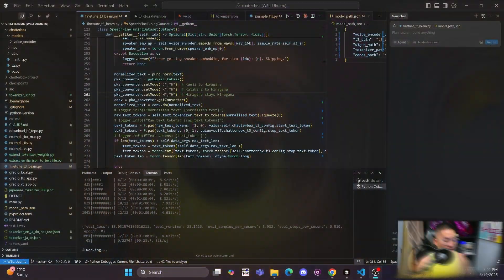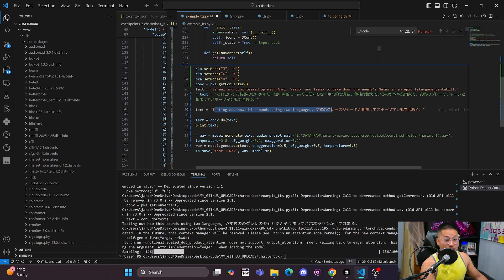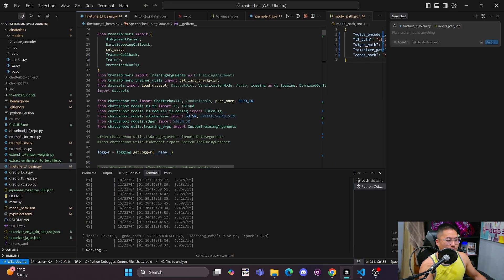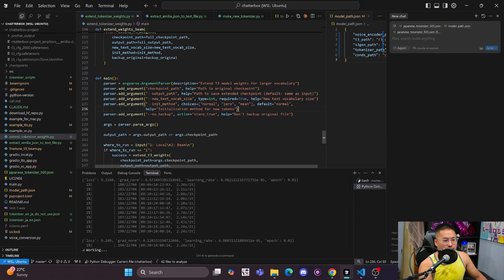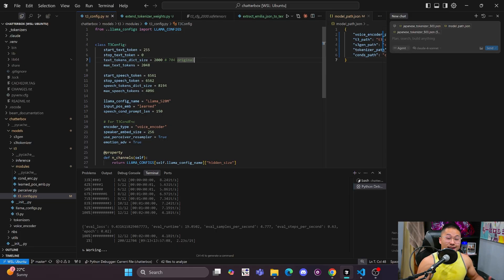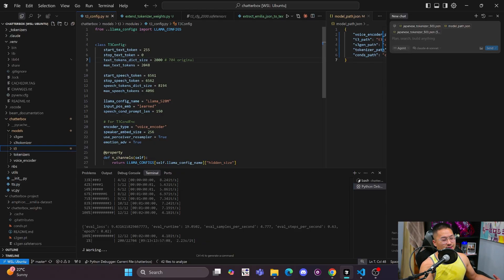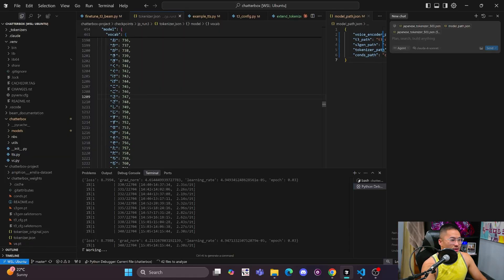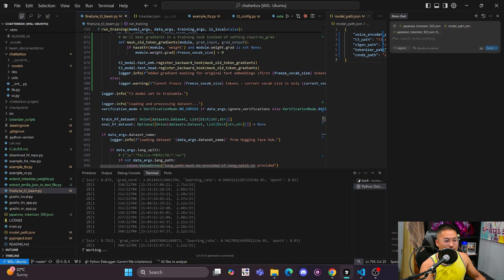How I'm Training New Languages into Chatterbox TTS